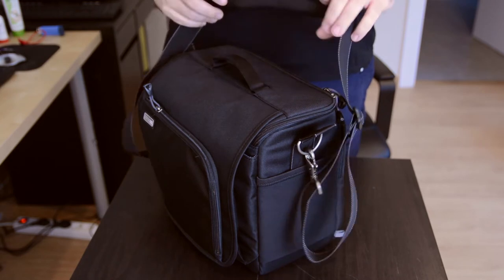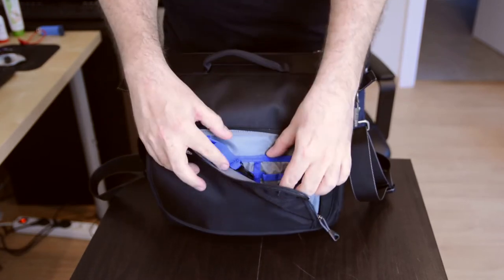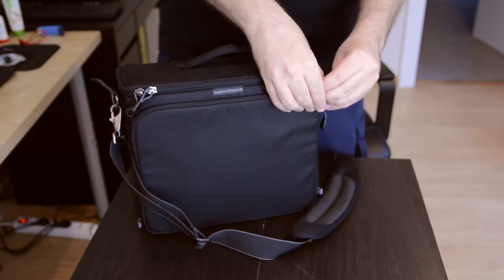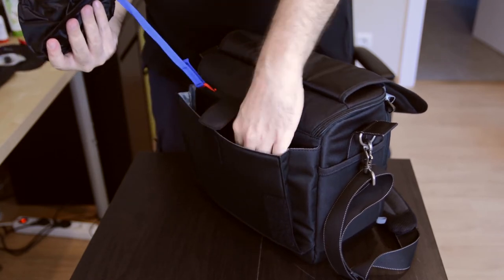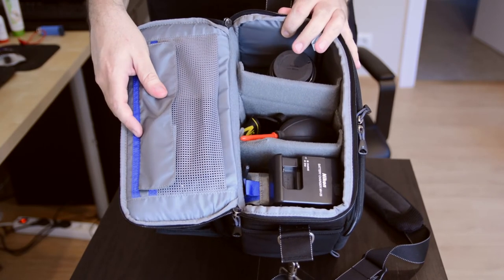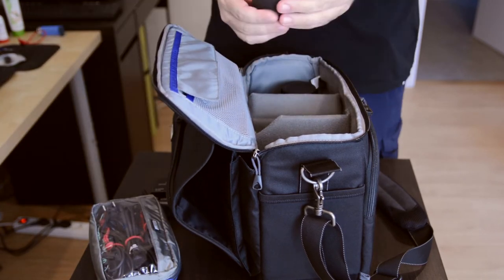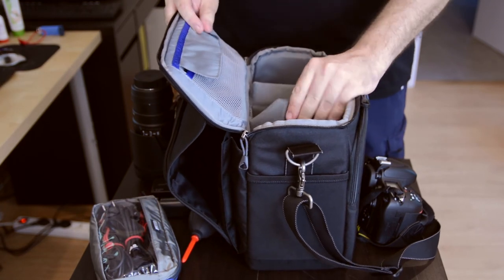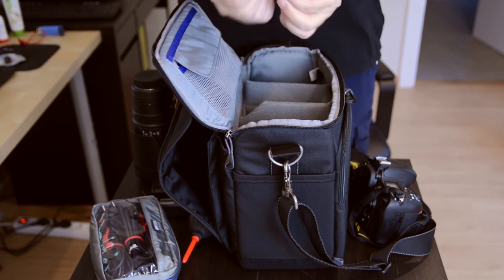ThinkTank Photo Suburban Disguise 30 Review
My review of the ThinkTank Photo Suburban Disguise 30